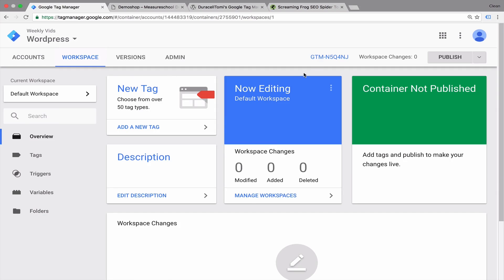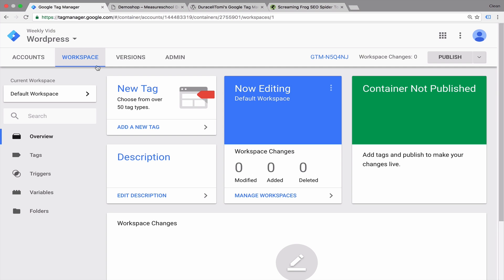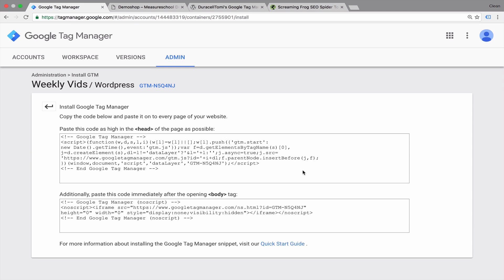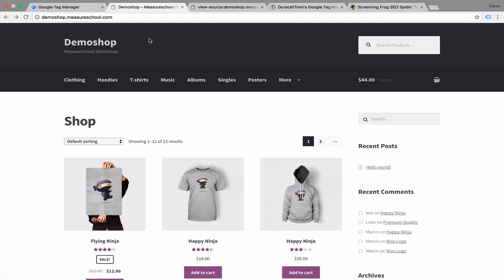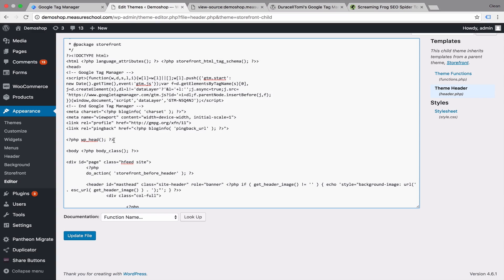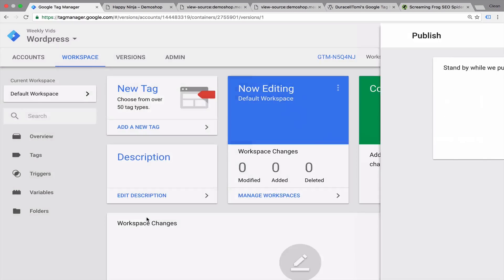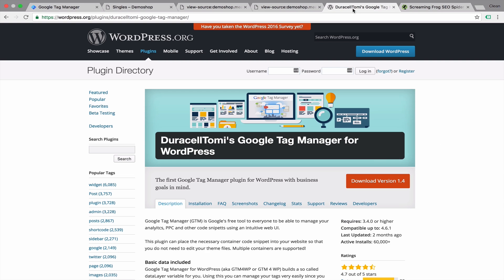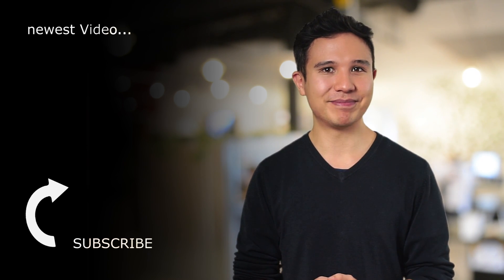Install Google Tag Manager on Wordpress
Wordpress and Google Tag Manager are very popular tools of content publishers today. Wordpress as the leading CMS and GTM as the rapidly growing Tag Management System.
Since Google Tag Manager was recently updated and now recommends the implementation of TWO separate snippet, it is time to take another look at how we can implement GTM on a Wordpress Website.

OUTLINE:

00:00 - Intro
01:20 - Where to Find GTM Code Snippet?
04:25 - Why Install GTM Code in Wordpress Child Theme?
04:55 - Access WP Theme Header and Copy Paste Script High in the Head of the Page
05:05 - Copy PasteNo Script Code After the Opening Body Tag
06:25 - Test and Publish GTM Version
07:49 - Another way of Installing GTM - Plugins
09:00 - Summary